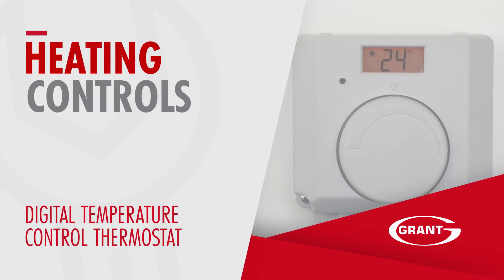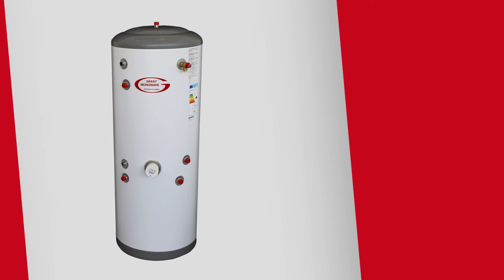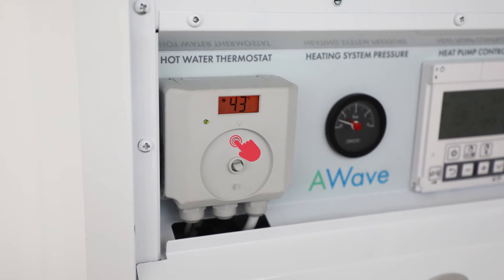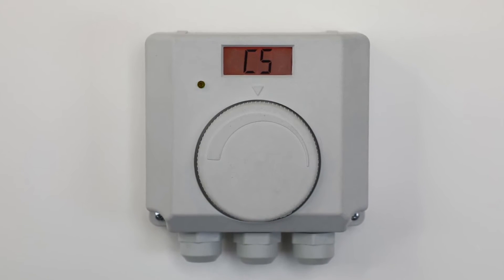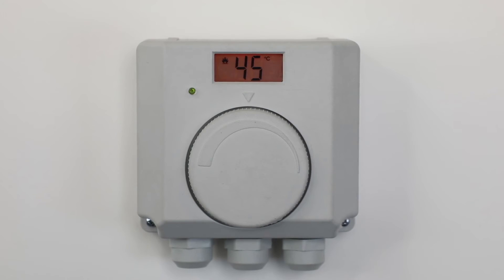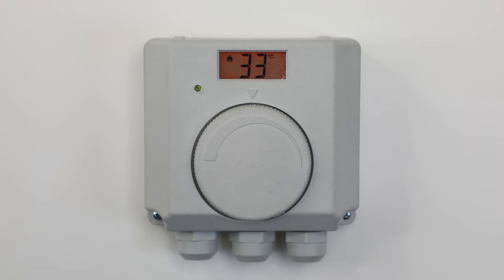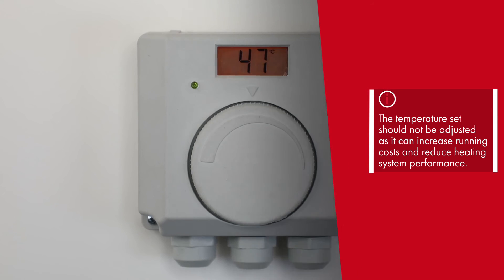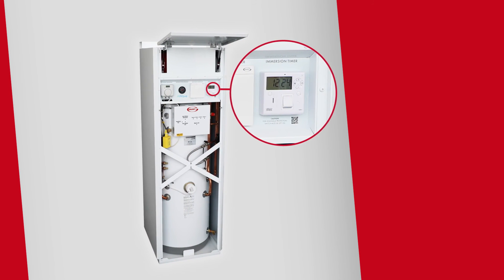Digital Temperature Control Thermostat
This video highlights the Digital Temperature Control Thermostat. This heating controls system is supplied with a Grant Wave cylinder, when being installed with a Grant Aerona³ R32 air to water air source heat pump.